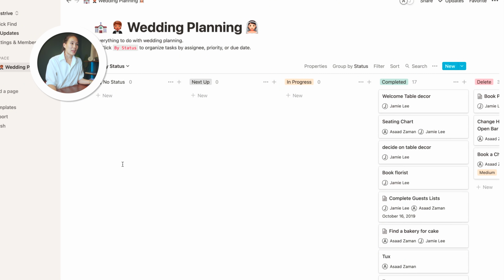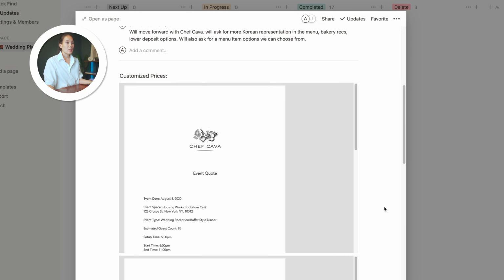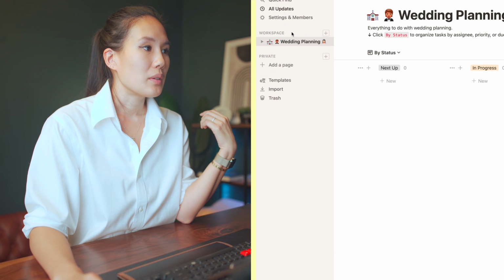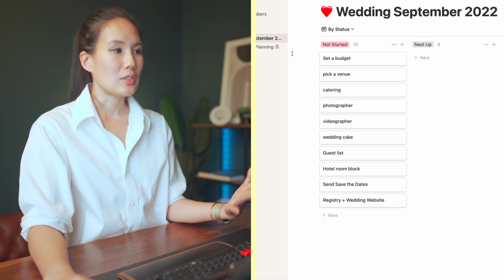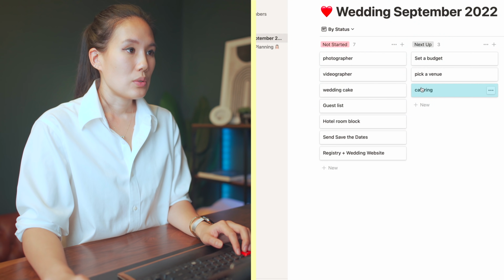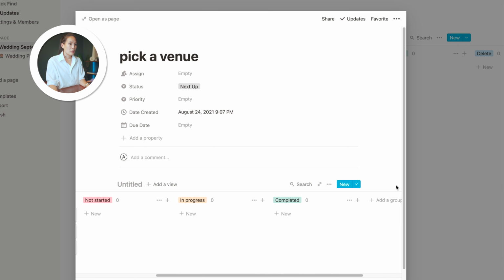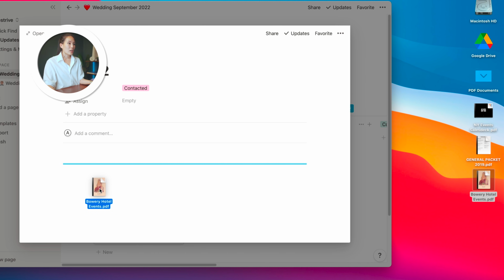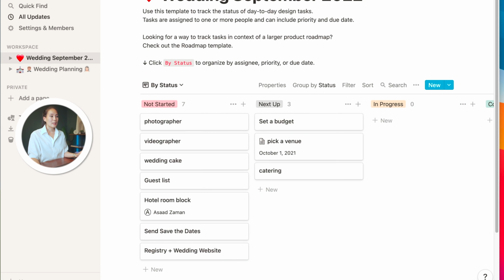how I planned my *DREAM WEDDING* 💒❤️👰🏻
Quickly going over how I planned my wedding last year

Timestamps:
0:00 Intro
0:36 What is Notion?
1:15 How I used Notion as a Wedding Planner
3:36 Step by step walkthrough of planning a wedding in Notion

ABOUT ME:
I’m Jamie. I’m currently an emergency medicine resident doctor in NYC. I love making videos about my life and random stuff that I find interesting.